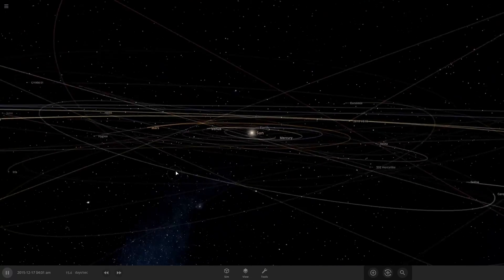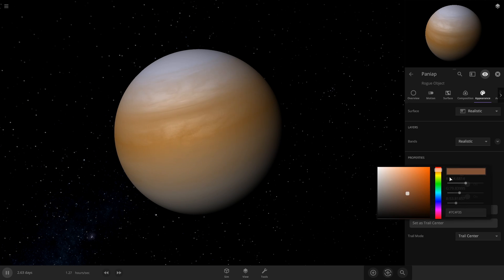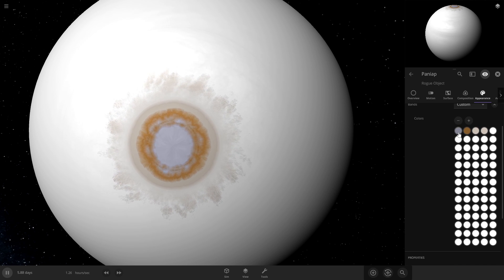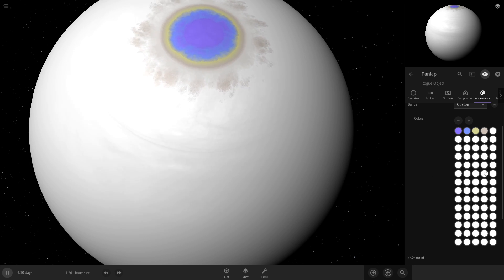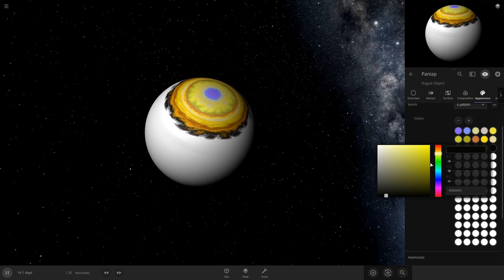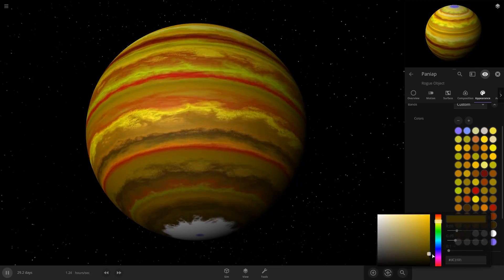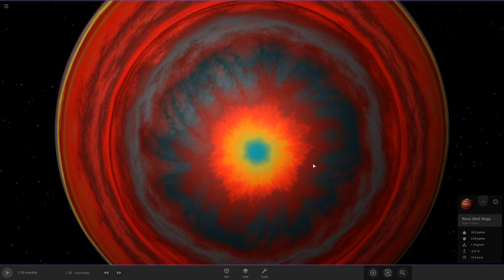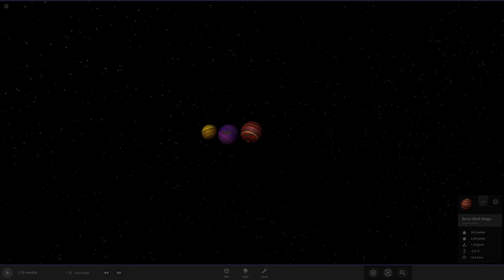How to Make Gas Giants Look AWESOME in Universe Sandbox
In this Universe Sandbox tutorial I cover how to make and change the appearance of gas giants. Specifically covering the appearance tab which shows the gas giant bands.